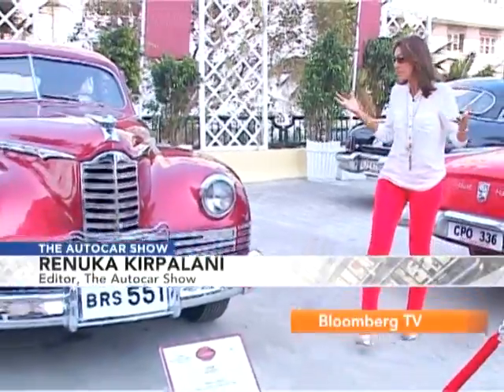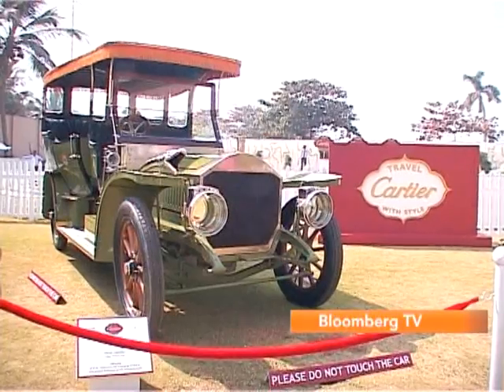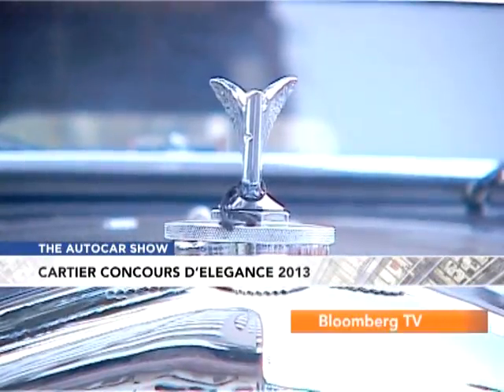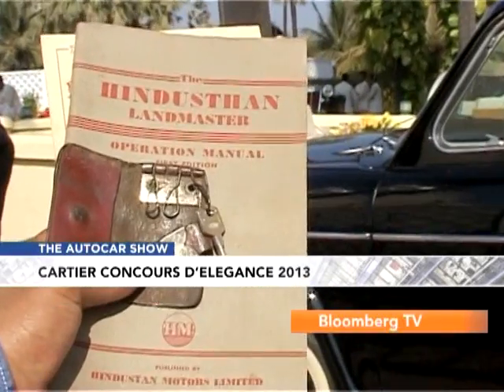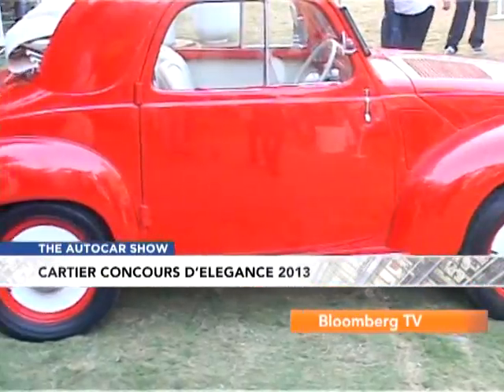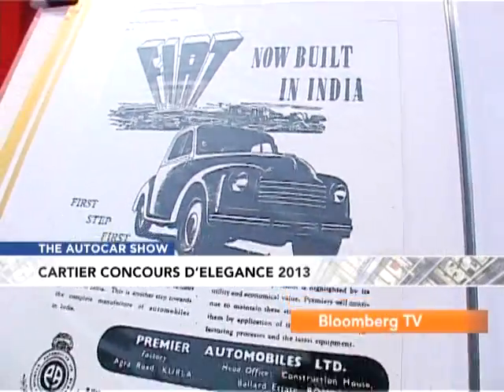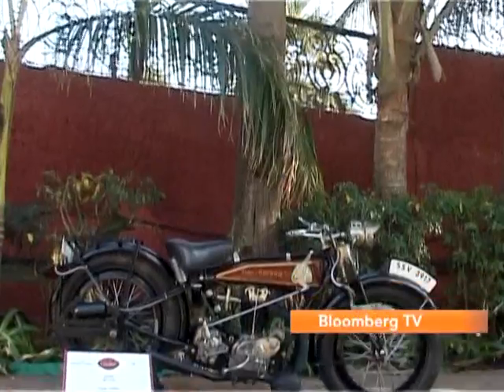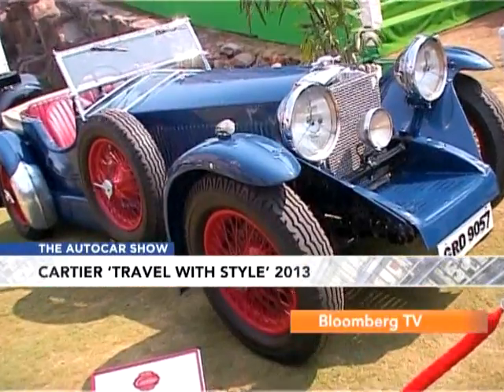Cartier Concours d'Elegance 2013 | Feature | Autocar India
We bring you a detailed video coverage of all the vintage cars and bikes on display at the Cartier Concours d'Elegance 2013.